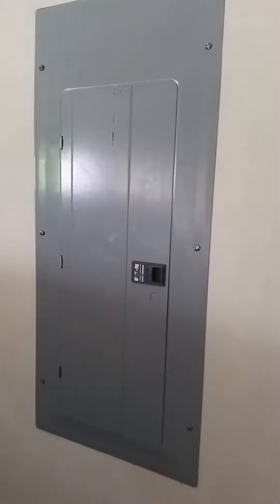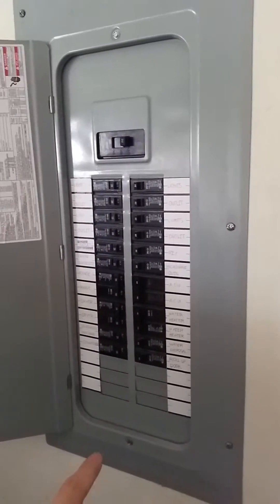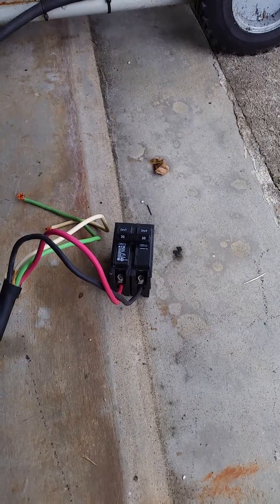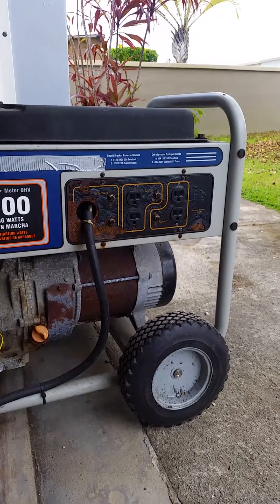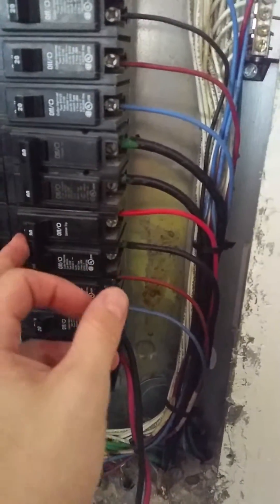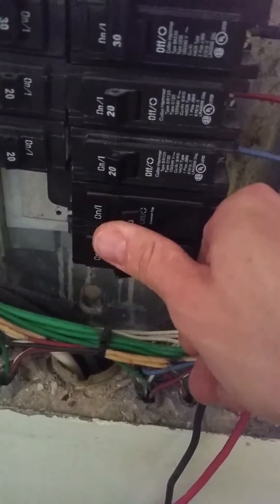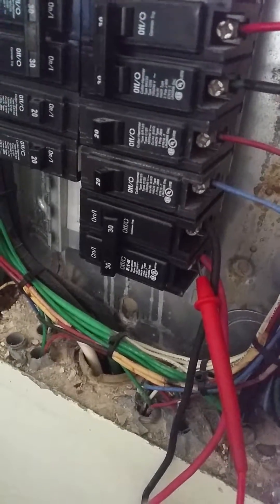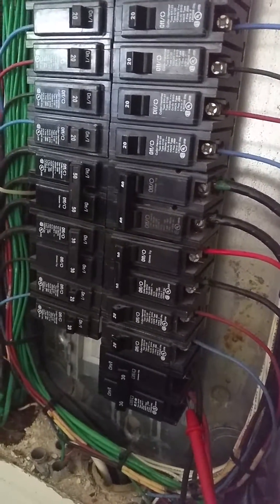How to Connect Your Generator to Your House 9 Easy Steps!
Three MOST important things:  1) NEVER run a generator indoors, whether it be in your house or garage, people die every year from carbon monoxide poisoning.  2)  ENSURE your main panel is disconnected from the grid!  Turn off the main breaker and use a multimeter to verify there is no continuity between your house and the incoming power lines (if the power is still on, use a voltmeter to verify there is no power at the panel, but there will be power on the incoming side of your main breaker).  3)  ALWAYS verify what you're working on is not energized and will not become energized.  **The safest way to permanently install a generator at your home is to have an electrician install an ATS (automatic transfer switch) or a double throw switch (known as a manual transfer switch).  These devices make it impossible for two sources of power to be connected at the same time, you'll either be connected to the grid power or your generator.